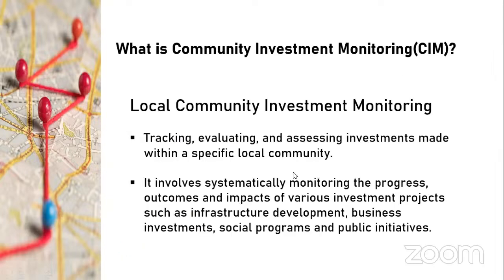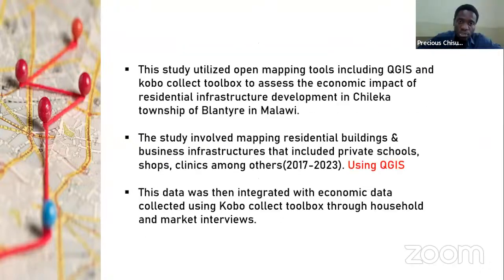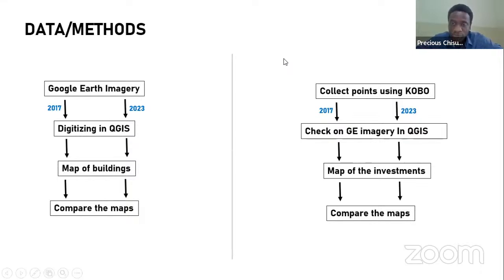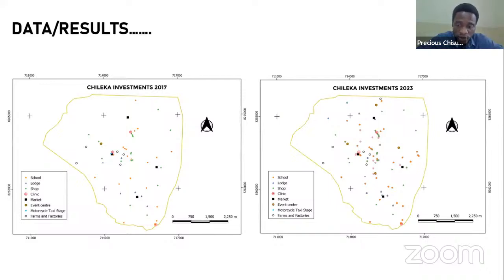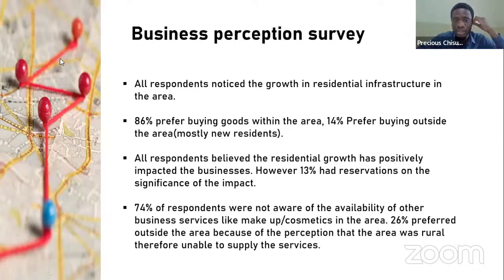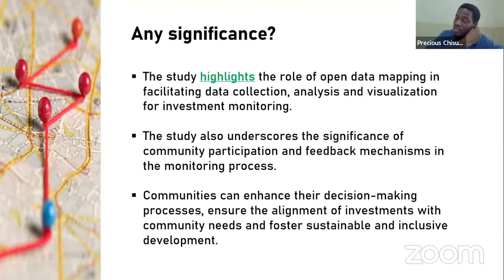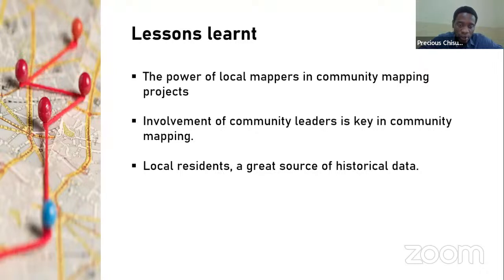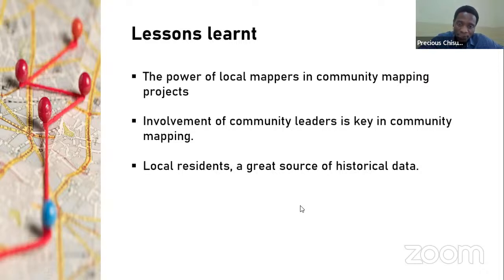Use of Open Mapping Tools for Local Community Investment Monitoring